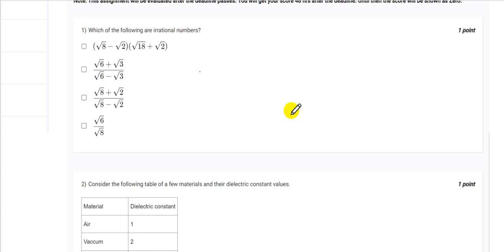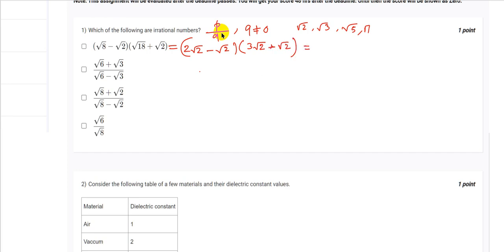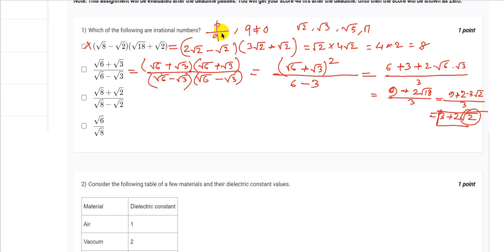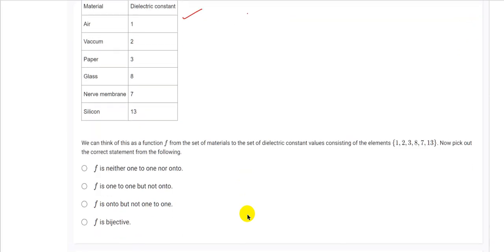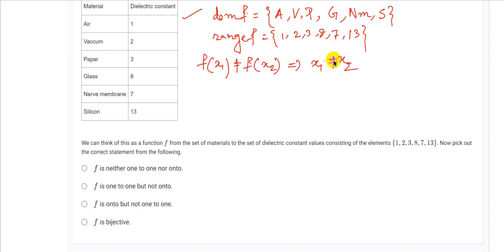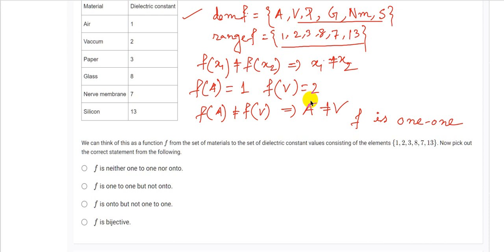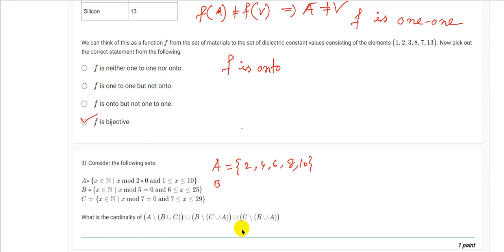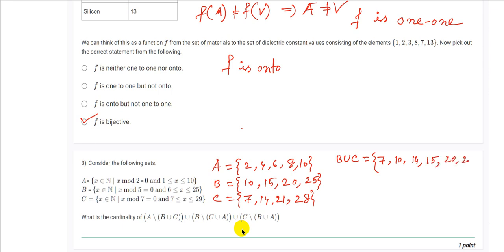IIT Madras Bs Online Degree Maths Graded assignment week 1 Answers | Solution | Part -1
○ Coordinate Geometry Book-
○ Algebra Book-
○ Calculus Book-
○ Play with Graph Book-

○ Introductory Statistics,by Neil Weiss (Author)-
○ Computational Thinking: by G Venkatesh, Madhavan Mukund -

○ English-1 Books.

○ Logitech HD Webcam-
○ Logitech Wireless Keyboard and Mouse Combo-
○ Sony Earphone-

IIT MADRAS GRADED ASSIGNMENT WEEK 1 ANSWERS.
IIT Madras Bsc Online Degree Maths Graded assignment week 1 Answers | Solution | Part -1.